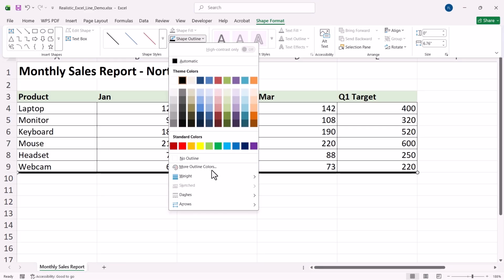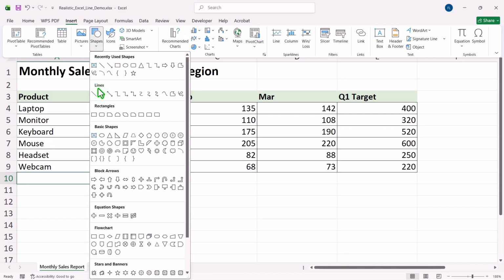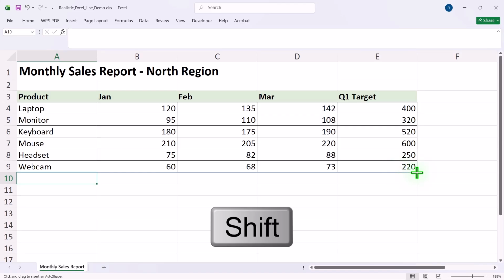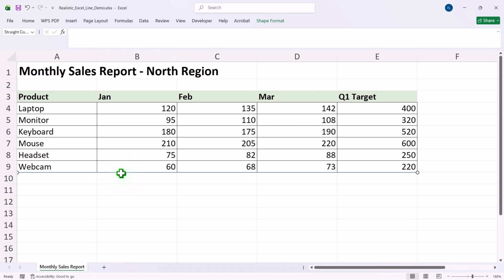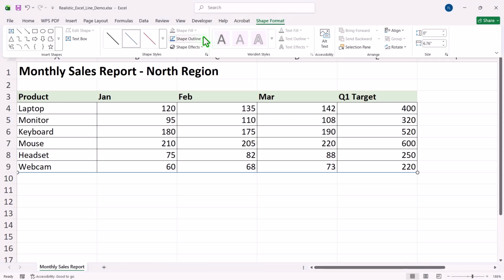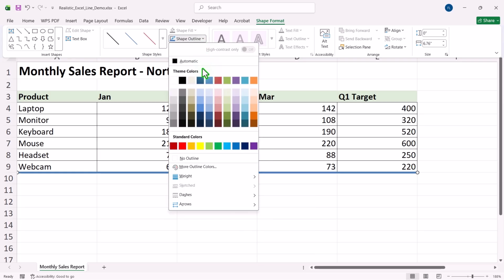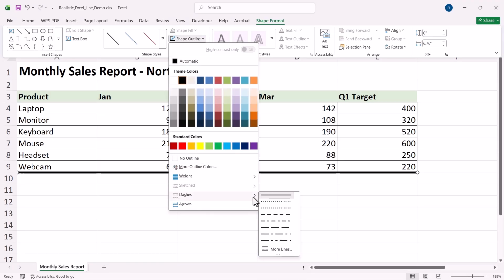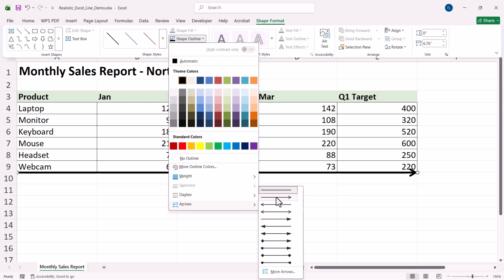How to Draw a Line in Excel 2026 (Straight Line, Arrows)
Need to draw a straight line or add arrows in Microsoft Excel? In this quick tutorial, I'll show you the easiest way to insert and customize lines using Excel's built-in Shapes tool. You'll also learn how to make a perfectly straight line, change its color, thickness, and style, and add arrowheads when needed.

I'm Limon, and I hope this guide saves you a few minutes and makes working in Excel a little easier.